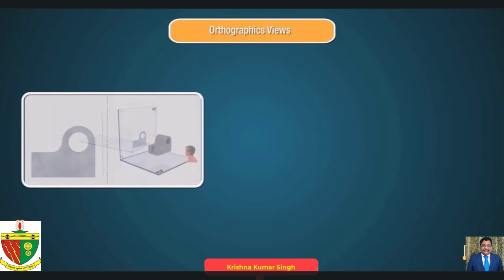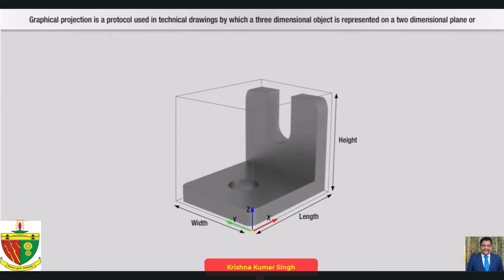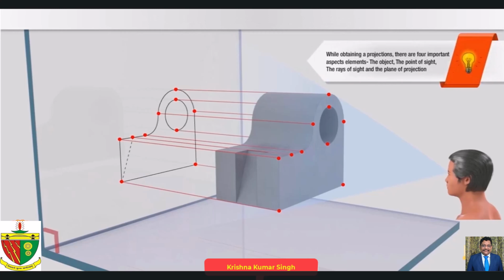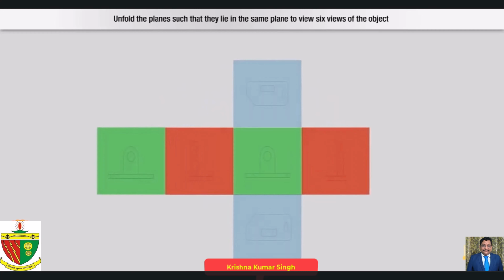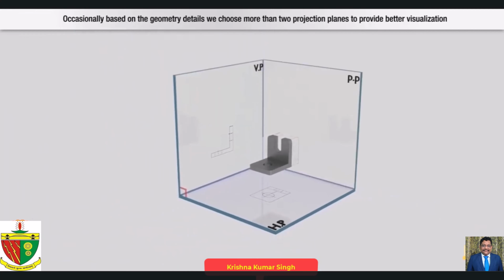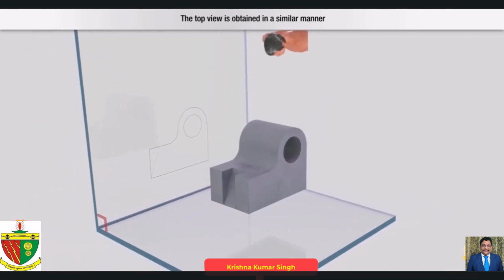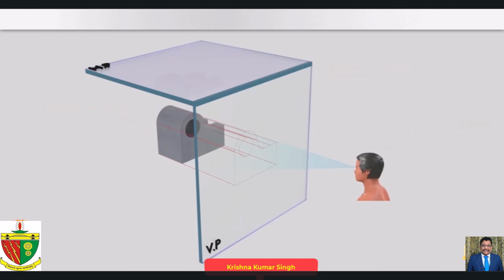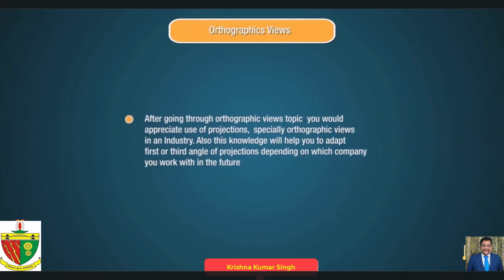Orthographic View in Engineering Drawing - Lecture 08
Learn everything about Orthographic View in Engineering Drawing in this detailed and beginner-friendly lecture. Understand how 2D projections represent 3D objects using front view, top view, and side view. This video explains the first angle and third angle projection systems, standard drawing conventions, and how orthographic views are essential for technical communication in mechanical, civil, and engineering design.

Ideal for diploma, ITI, B.Tech, polytechnic, and school students preparing for exams or improving drawing skills.

Topics Covered:

What is Orthographic Projection

Difference between Isometric and Orthographic View

First Angle vs Third Angle Projection

How to Draw Orthographic Views from 3D Objects

Engineering Drawing Practice Examples